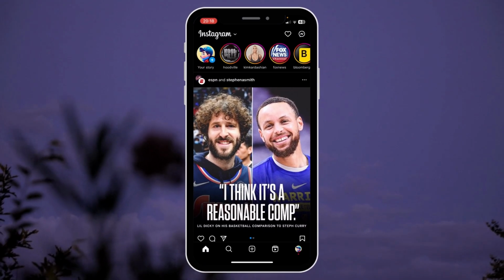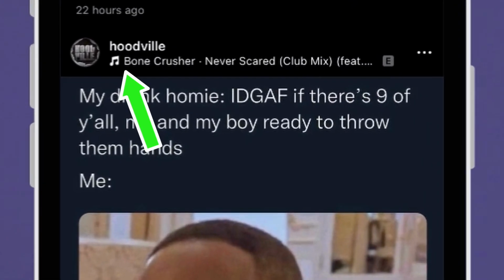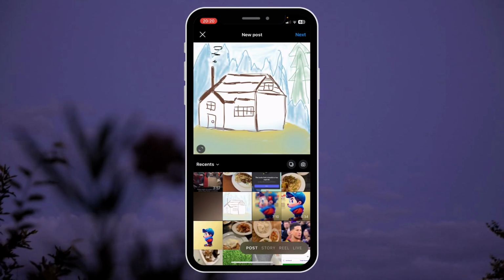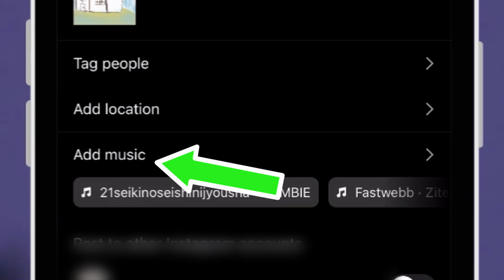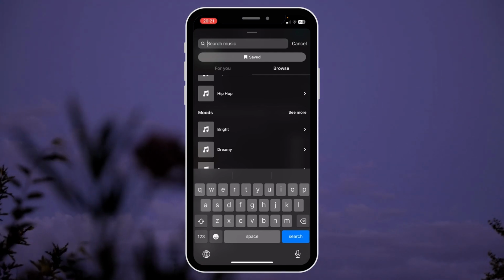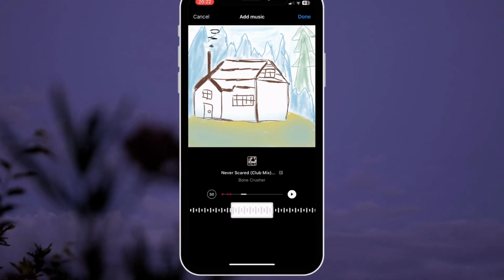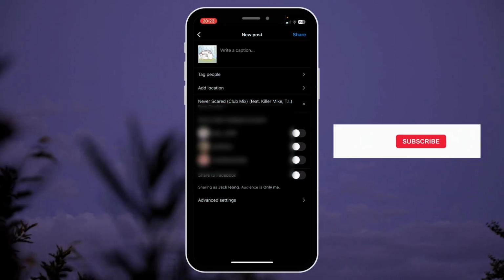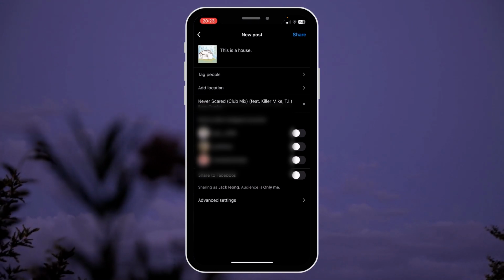How To Use Trending Audio On Instagram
If you are looking for a video to teach you how to use trending audio on Instagram, here it is!

In this video, I'll show you how to use trending audio on Instagram. By following these easy steps, you'll be able to learn how to use trending sounds on instagram. Some of you might not able to find trending sounds on Instagram. No worries! After finish this video, you will find out how to use trending audio on Instagram post.